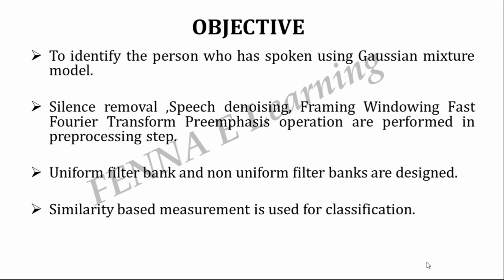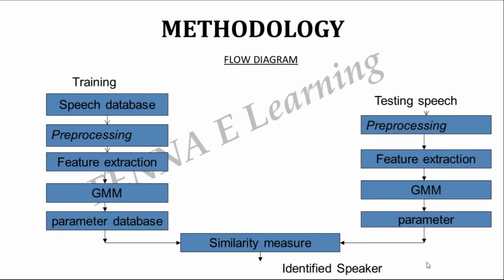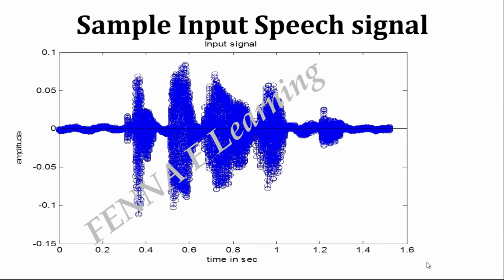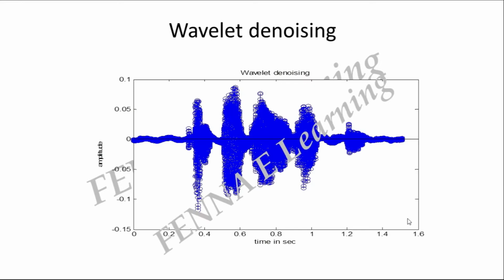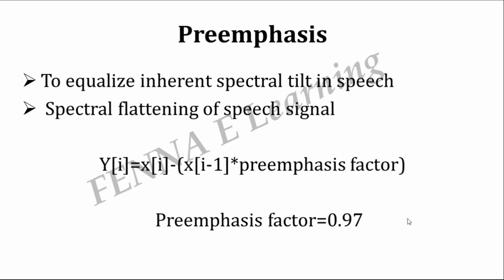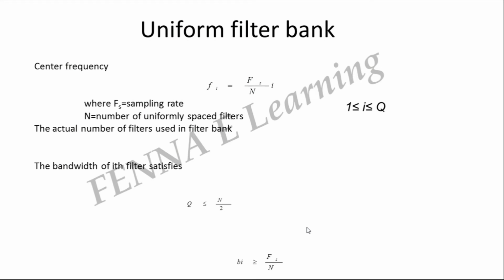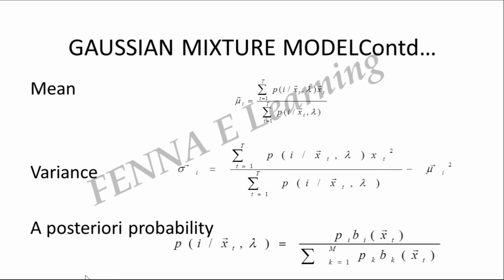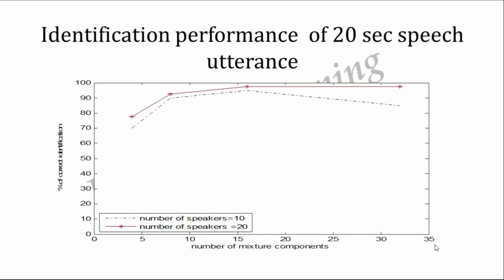Automatic Speaker Identification System Using Gaussian Mixture Model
This project aims to design    an  Automatic Speaker Identification  System Using Gaussian  Mixture Model. Silence removal ,Speech denoising, Framing Windowing Fast Fourier Transform  Preemphasis operation are performed in preprocessing step to remove wanted distortions  present in the speech signal.  Uniform filter bank and non uniform filter banks are designed to
extract the features from the speech signal. Different   Gausssian mixture models are used to  analyze the accuracy of the system

This project is implemented using Matlab software and Phython.

If you want PPT , code , Project Report, Project changes according to your requirements and detailed explanation of the project

For free hands on Machine learning Live online class Kindly Enroll  in the below form

3hjnxYYDwgx1LX5v9lEE50xtXpuTCGktXQUXxcQ/viewform